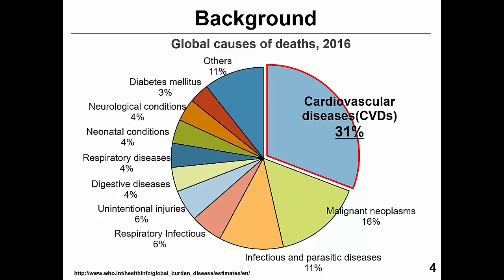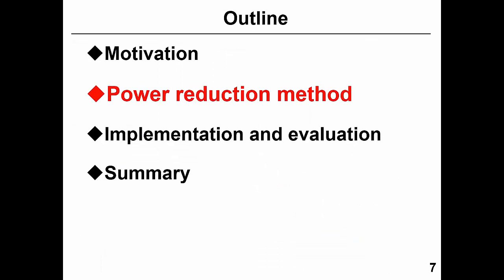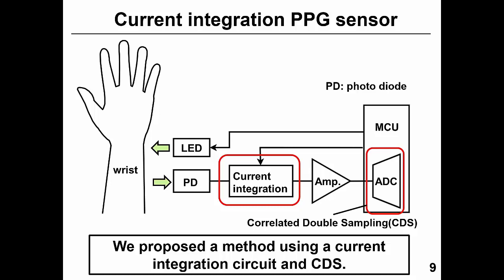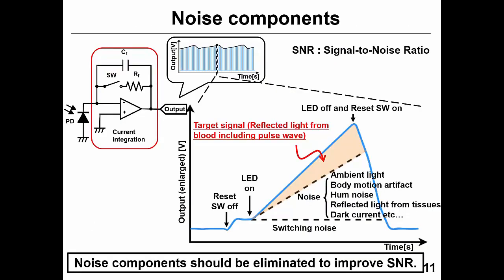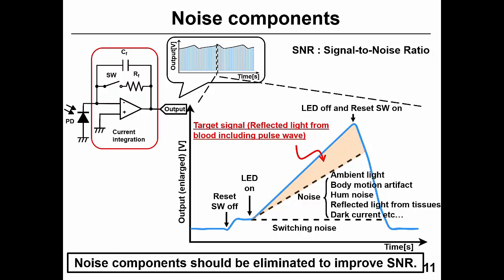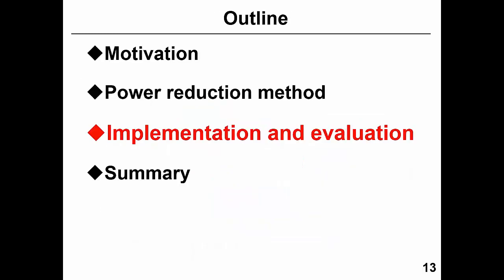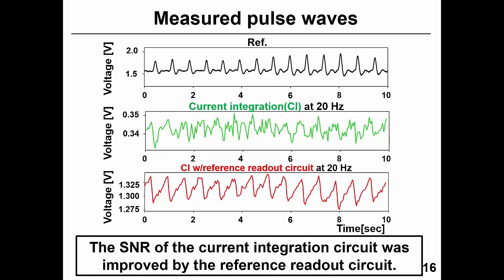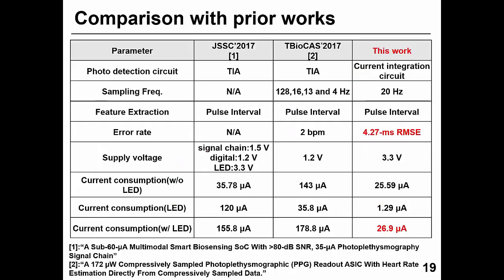A Low-Power Photoplethysmography Sensor Using Correlated Double Sampling and Reference Readout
Title: A Low-Power Photoplethysmography Sensor Using Correlated Double Sampling and Reference Readout Circuit
Author: Kana Sasai, Shintaro Izumi, Kento Watanabe, Yuji Yano, Hiroshi Kawaguchi, Masahiko Yoshimoto

Abstract: This paper describes a low-power photoplethysmography (PPG) sensor circuit using a current integration circuit. To reduce the power consumption while maintaining accuracy, the correlated double sampling (CDS) method. This paper presents a signal-to-noise ratio improvement method for CDS by using a PPG sensor with current integration circuits. The target PPG signal is extracted by canceling noise and DC components using two sensors. The proposed circuit was evaluated using actual measurements and the total consumption current was 26.9 uA. The RMSE of the heartbeat interval was 4.27 ms, even though the sensor was worn on the wrist during the experiment.